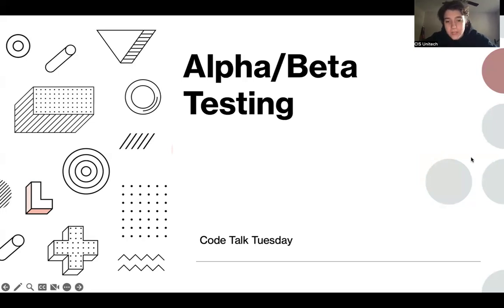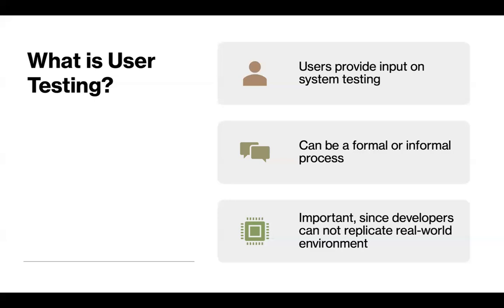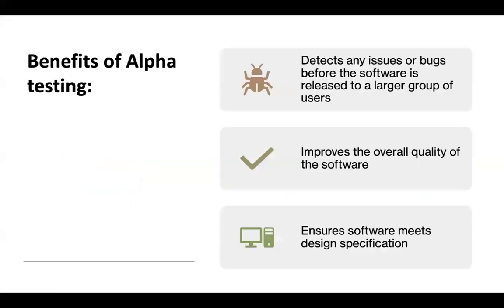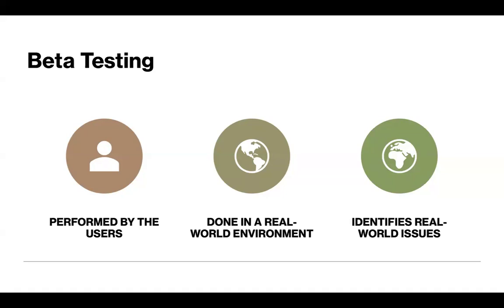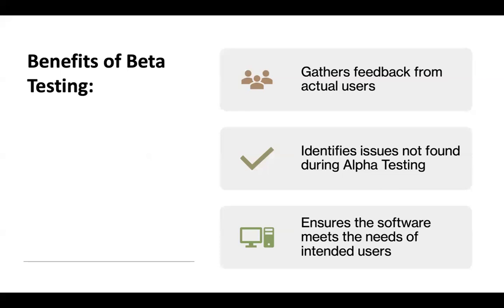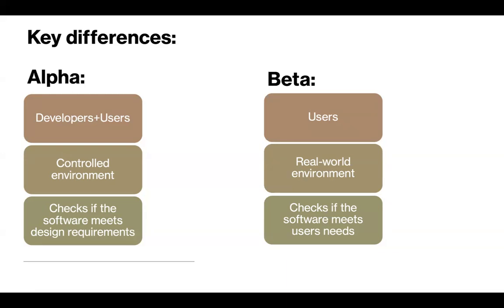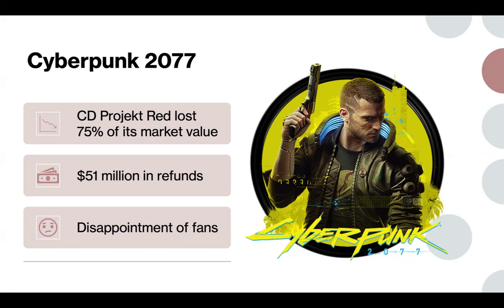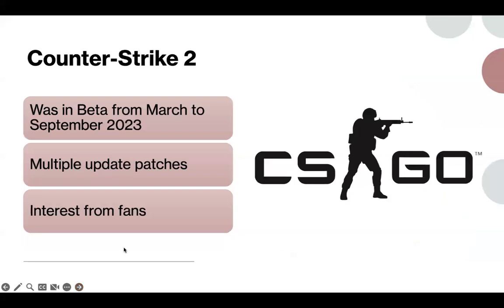Code Talk Tuesday. Alpha/Beta Testing. 06/18/2024.